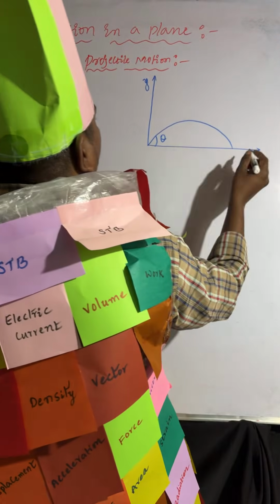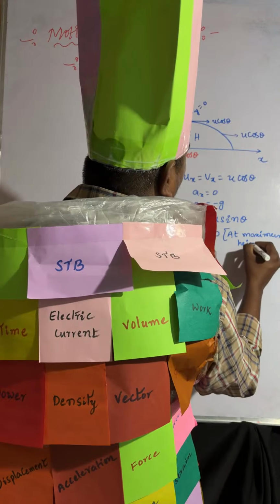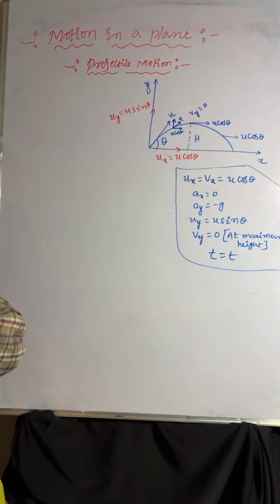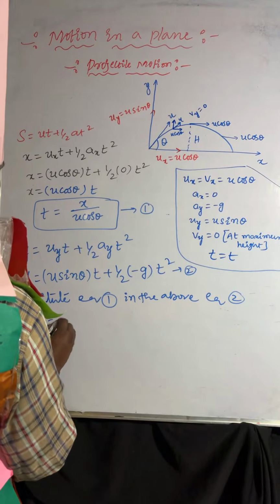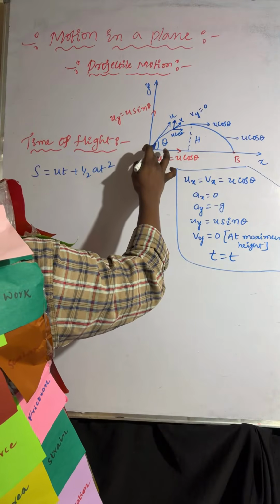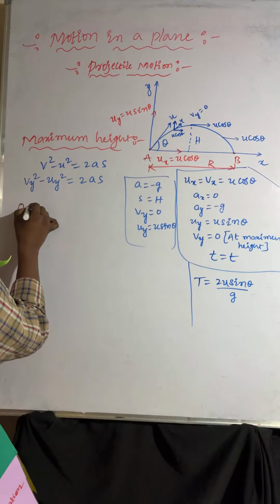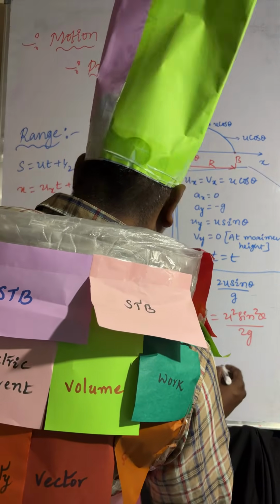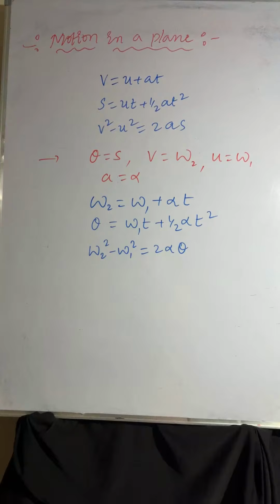Motion in a plane/Grade-11/JEE/NEET/Physics